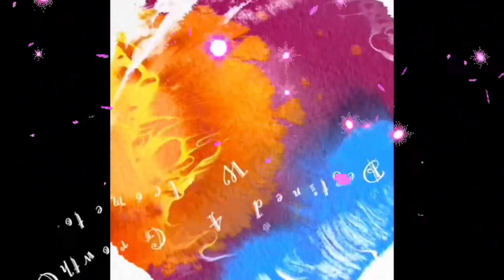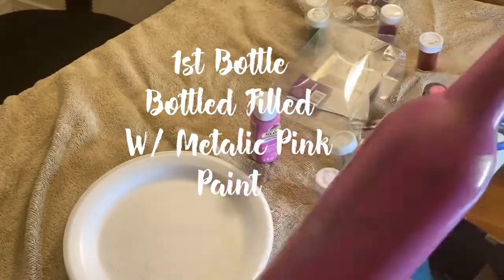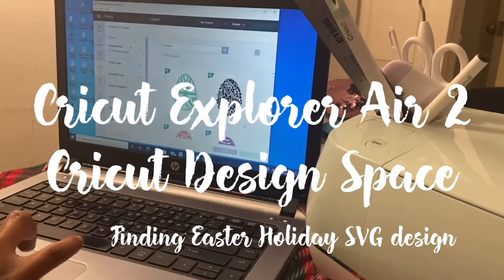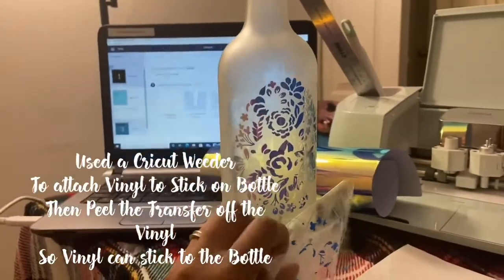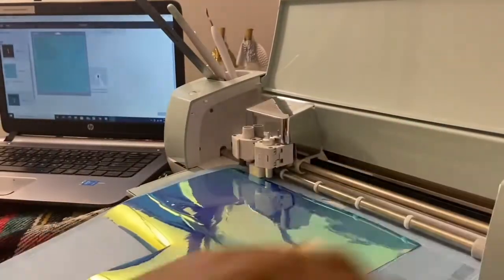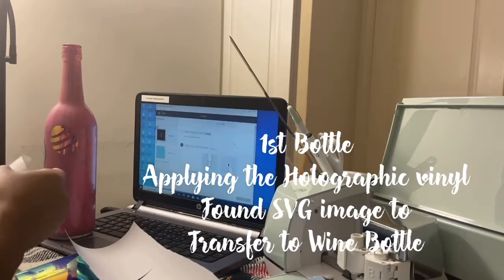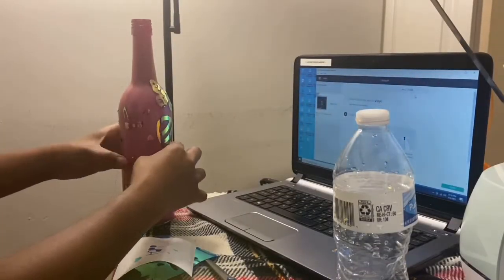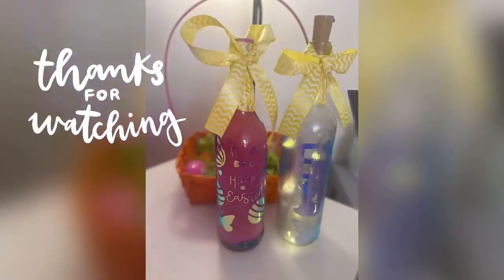DIY Spring Wine Bottle Decor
🌟Thank You for stopping By and Showing my Channel love. I appreciate the support. I post and update my Video Vlog 1x a week, or every other week. So keep staying tuned and be Inspired.

DWGLAMWINEDESIGNZ CricutAirExplorer WineBottleDecor SpringWineBottleDecor SpringCraftsAndArts EasterBunnyWineBottleDecor SpringWineBottleDecor WineBottleCraft DIY #DWGlamWineDesignz

DIY Spring Wine Bottle Décor Using Cricut Explorer Air 2 Design Space. This Vlog discussed the making & producing of the DIY Easter Wine Bottle decor
Items used: 1.Two clear recycled wine bottles 2. Acrylic Pink Paint 3. 1 spray paint -Frosted Spray Paint (Krylon Brand) 3. Yellow Ribbon 4. Glue gun 5. Scissors 8. Gloss Finish Spray Paint (Krylon brand). Holographic Permanent Removal Vinyl 7. Cricut Design Space Cricut Explorer 2. 8. Cricut Cutting Material Tools

Process & Steps to DIY Spring and Easter Wine Bottle Décor Stated & Recorded on the Vlog. Items needed purchased at these Stores:
Follow Suggested Videos on Wine Bottle Decor and Cricut Explorer Air 2

First intro- Leap App
VideoLeap App music
Music Video Leap
 “Dark Trap Loop”-Intro
 Harp Strings Hip Hop Beat